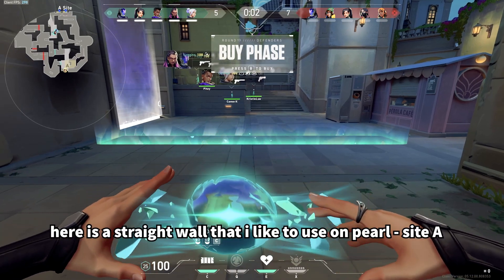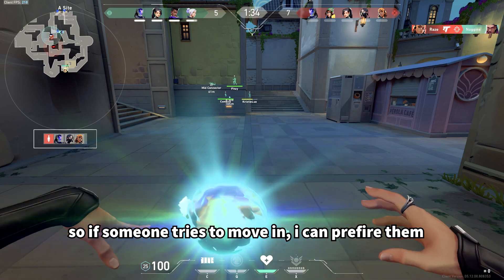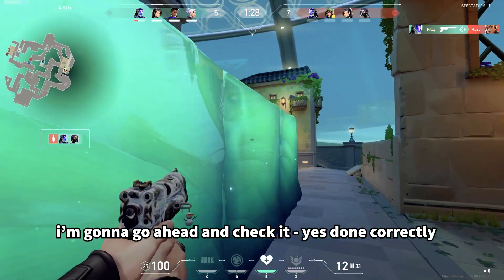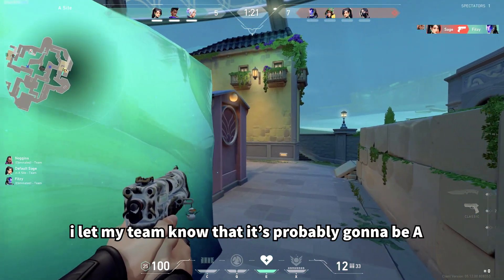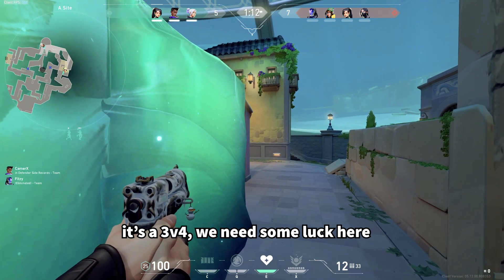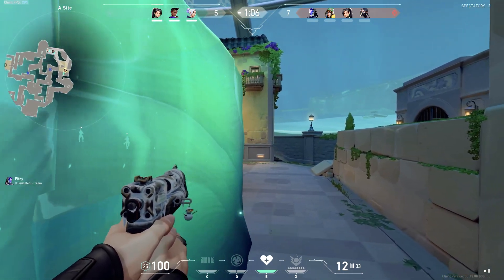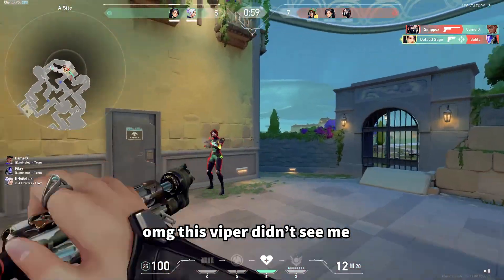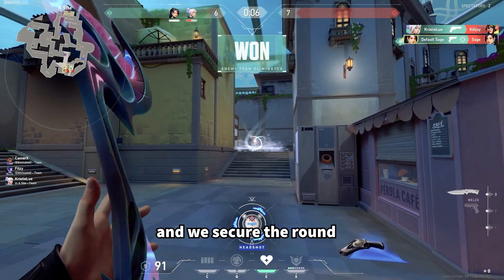EASY STRAIGHT SAGE WALL ON PEARL SITE A valorant